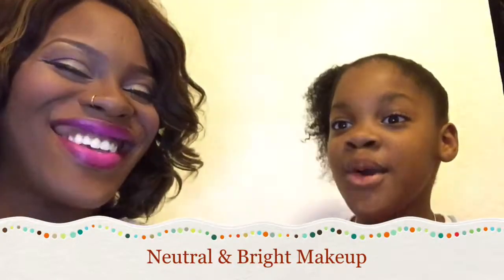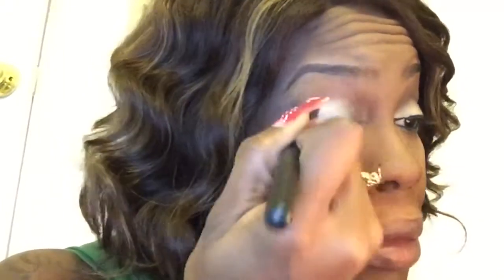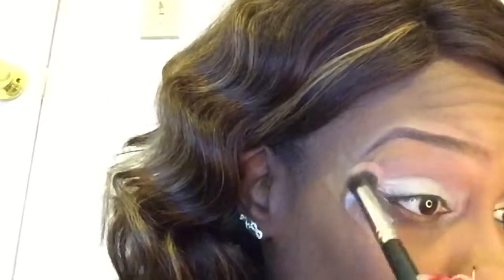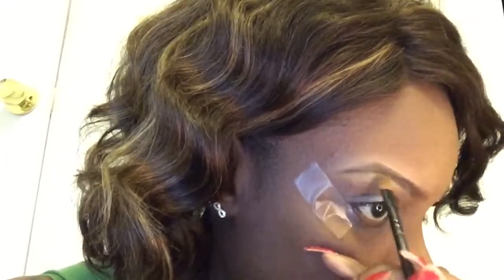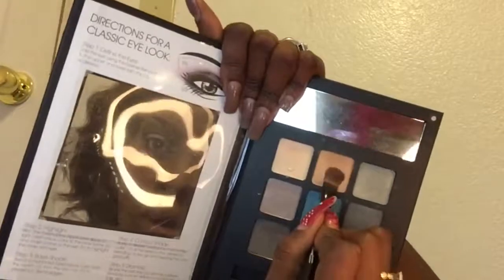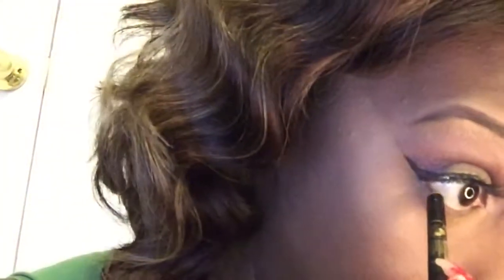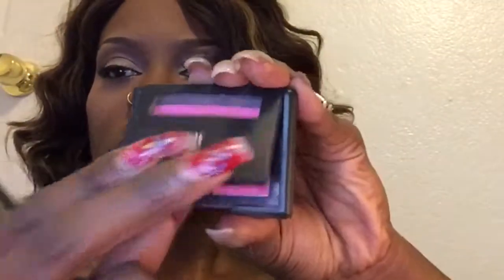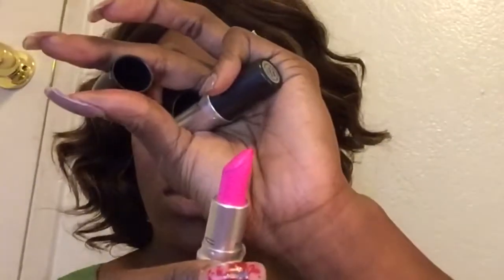Neutral Eyes, Bright Lips Tutorial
Neutral eyes with a pop of color in the waterline. I loved filming this look, I hope y'all enjoy watching!
Products Used
Eyes:
Elf eyelid primer (natural)
NYX e/s base (white)
Aziza e/s palette (Pheonix)
Elf e/s book
Elf Cream Eyeliner (black)
Forever 21 false lashes
MAC False Lashes Mascara (false black)
Inika certified organic eyeliner (green lagoon)
LA Colors eyeliner (black)

Face:
MAC Prolongwear foundation (NW45)
Maybelline FitME concealer (cafe)
MAC Mineralize Foundation (medium deep)
Maybelline FitME pressed powder (deep mocha)
Maybelline Bronzer (bronze tapestry)
Elf blush (pink passion)

Lips:
MAC lipstick (rebel)
MAC lipstick (candy yum yum)